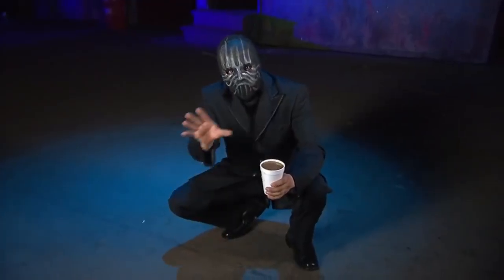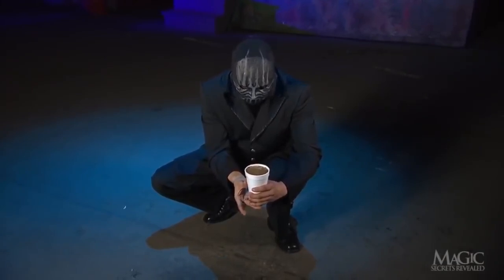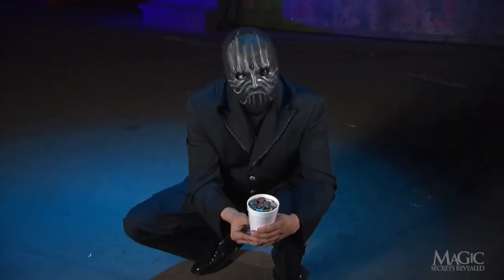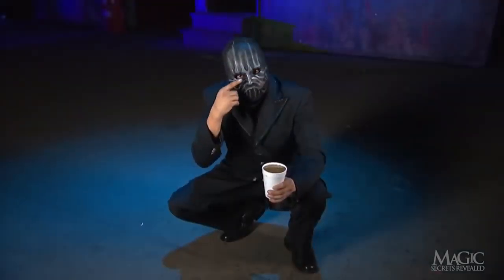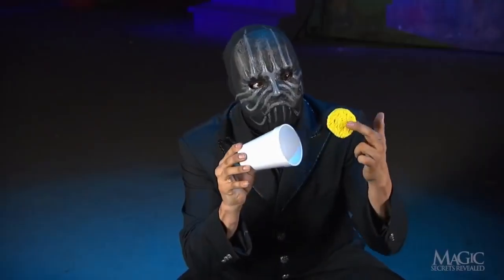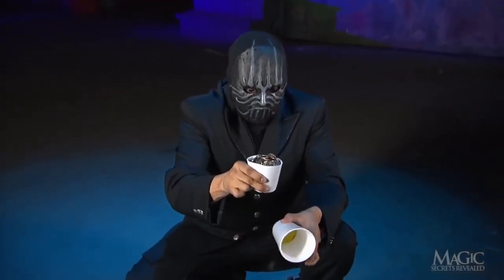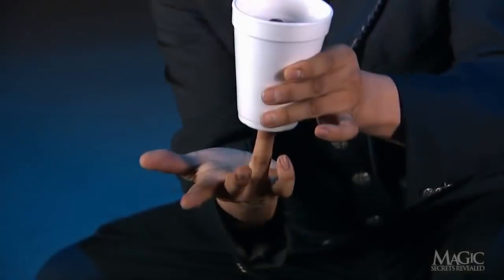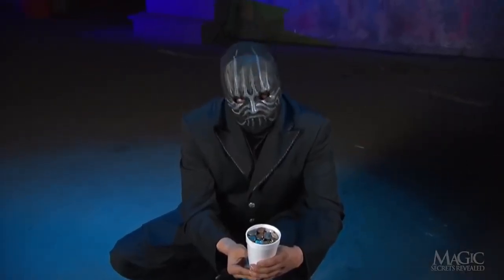TURN A CUP OF COFFEE INTO A CUP OF CASH!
Here's an amazing trick that you can master at home in no time. Just watch the Masked Magician to learn the secret of how to turn a cup of coffee into a pile of money-- magically!